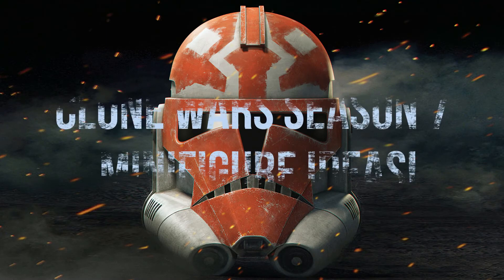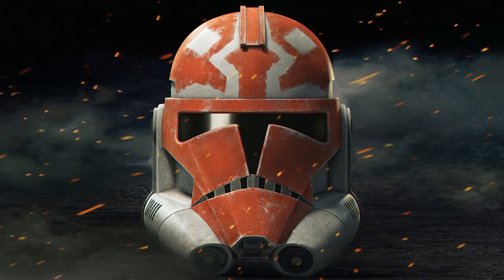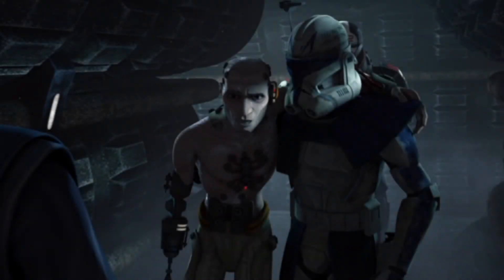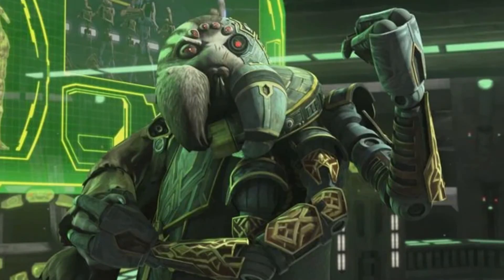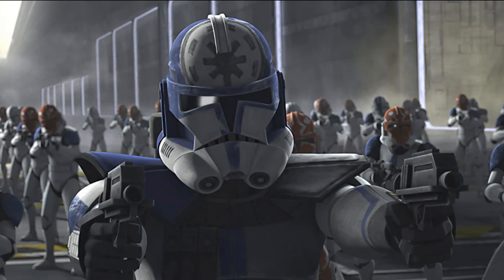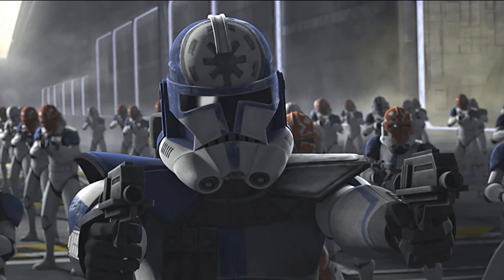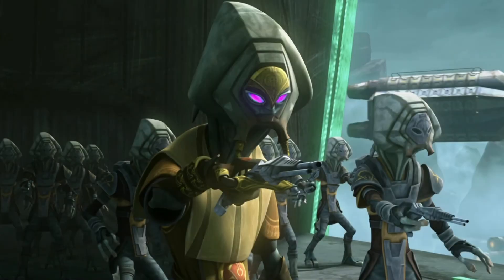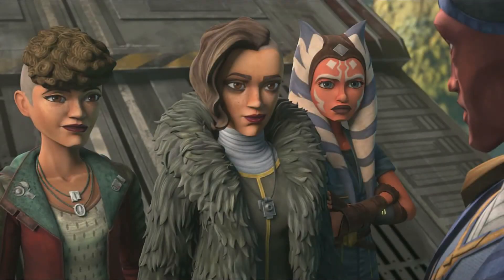Top 10 Clone Wars Season 7 minifigure Ideas!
This video will discuss ten ideas for minifigures from clone wars season 7!